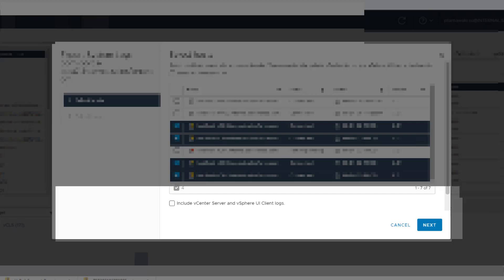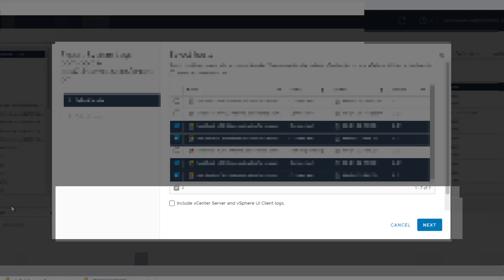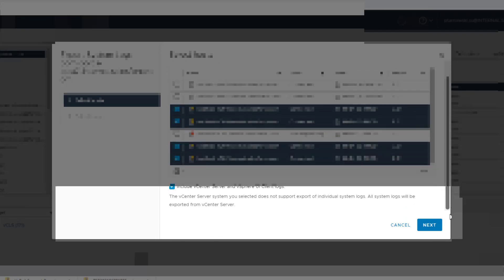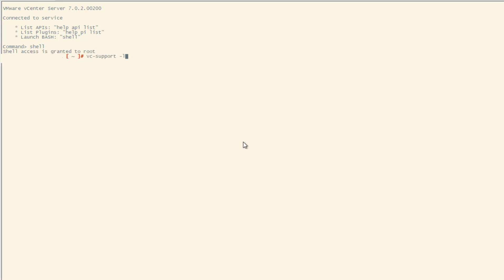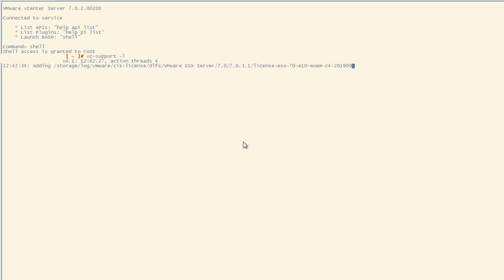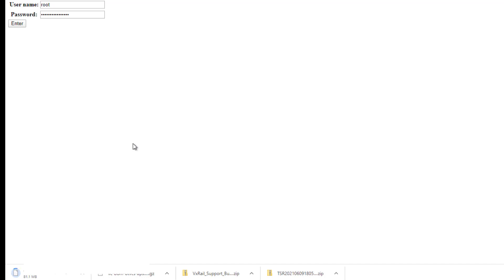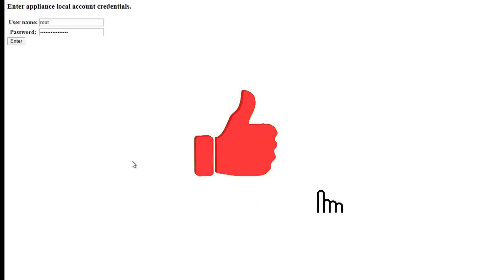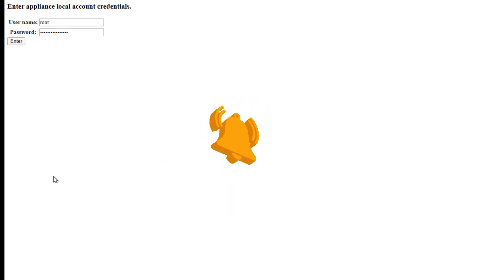Streamline Your Log Collection: How to Get VMware Logs the 'Smart Way' 💻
Manage your VMware environment with ease! 💻 In this video, I will show you the 'smart way' to gather and collect VMware logs for troubleshooting and analysis. 💻 Say goodbye to manual and time-consuming log collection methods and join me as I guide you through the process. 💻 Don't miss out on this valuable information for your virtualization environment!